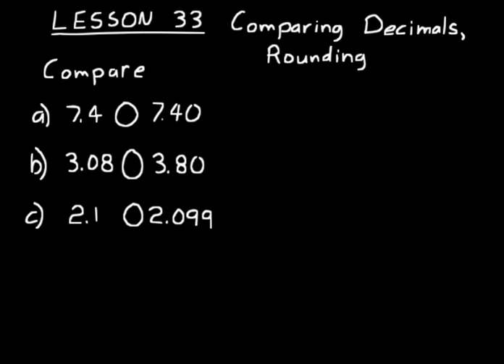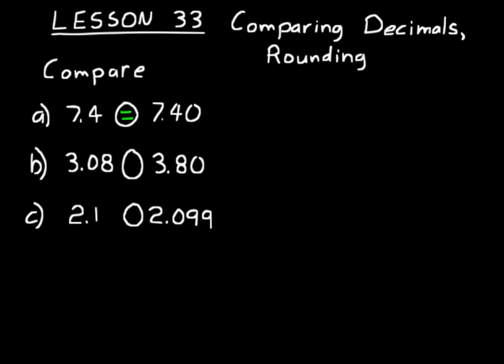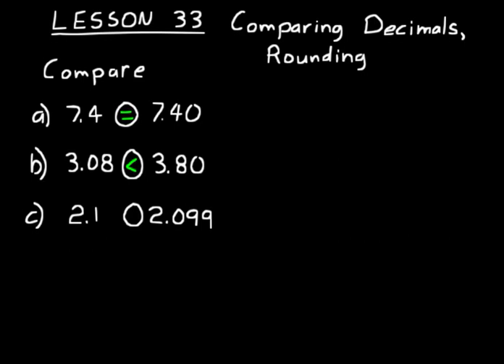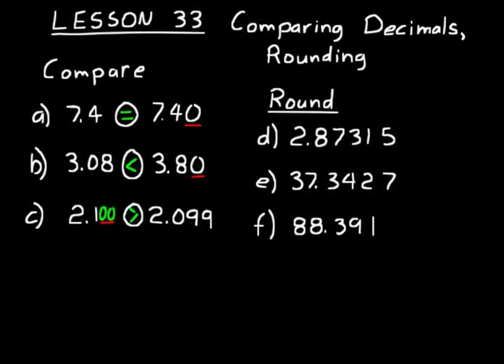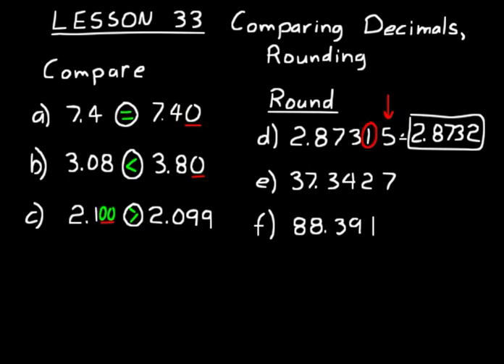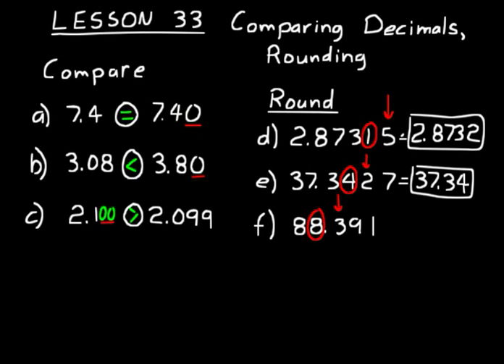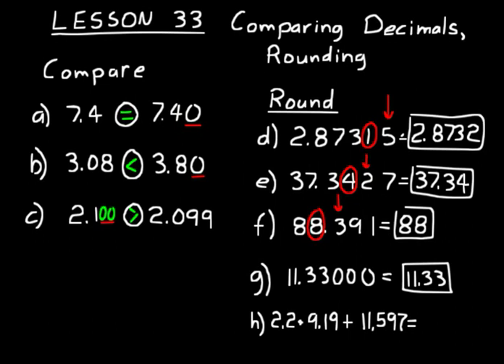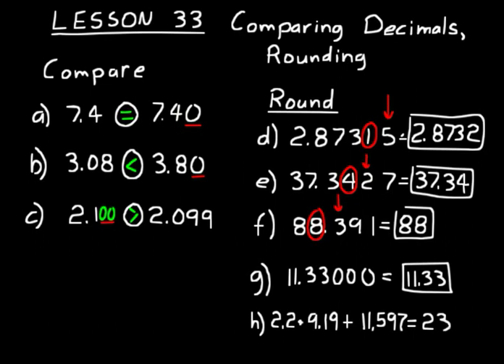033 DIVE Math 87 3rd Edition R2